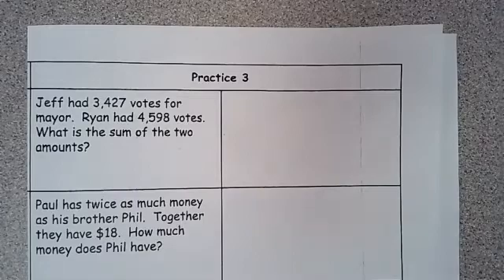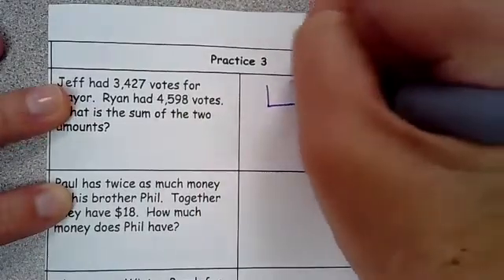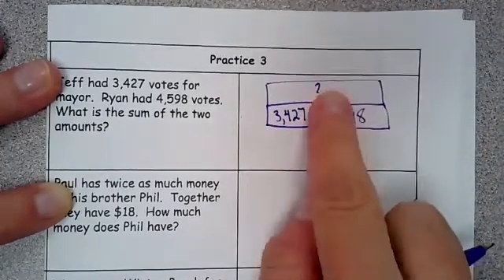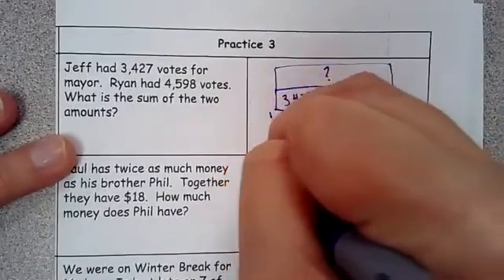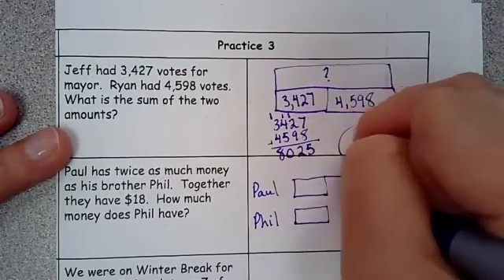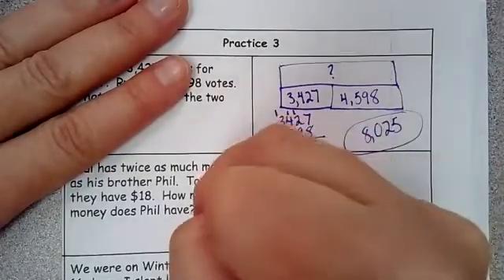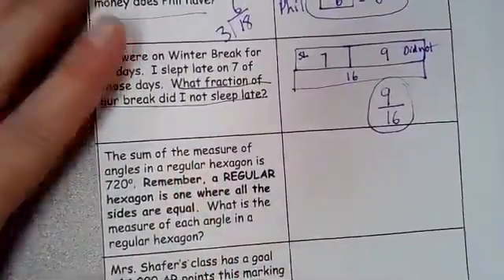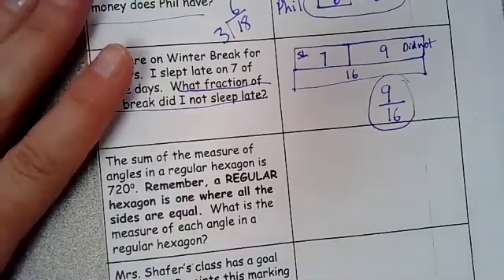Week 4 Practice 3